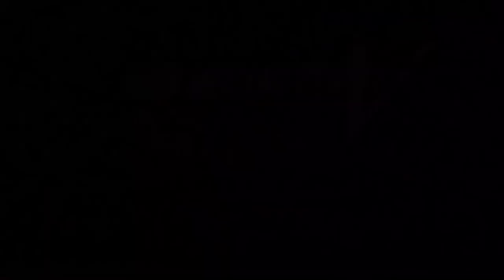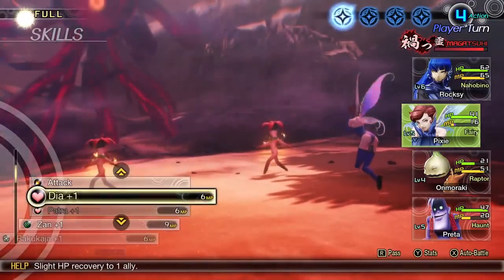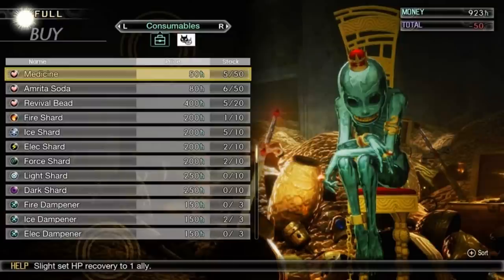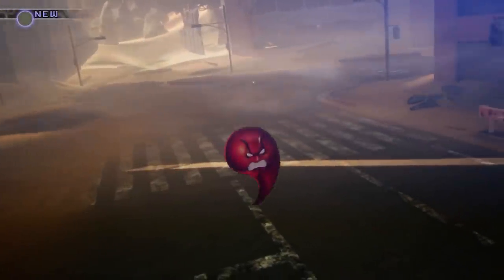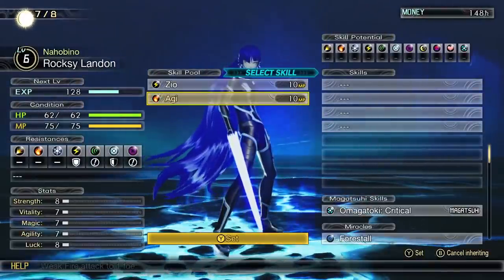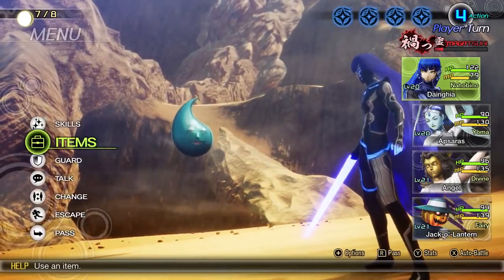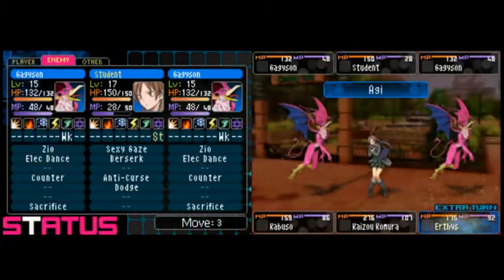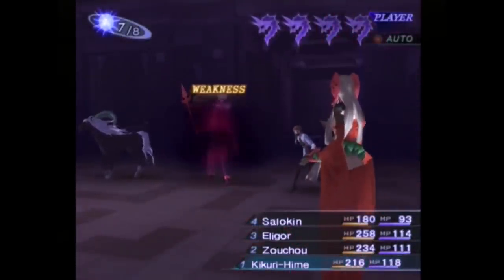SHIN MEGAMI TENSEI for BEGINNERS (Tips for SMT V and Where to Start)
Tips for beginners to play Shin Megami Tensei V and my personal recommendations of where to start in the series.